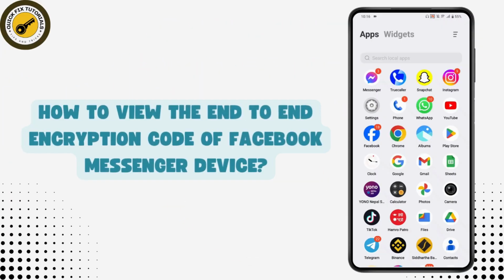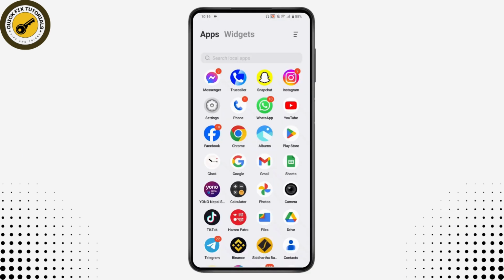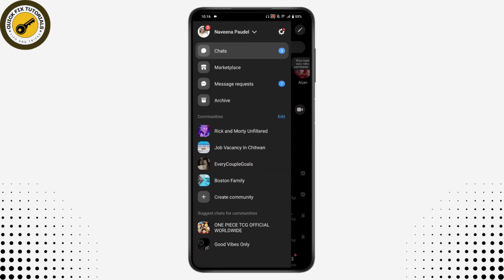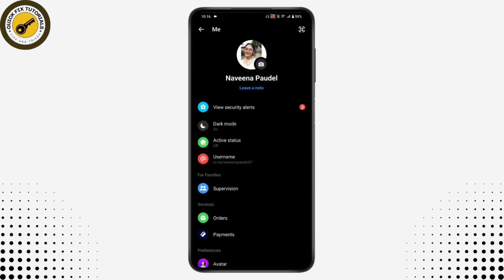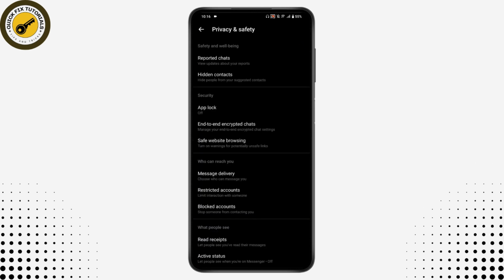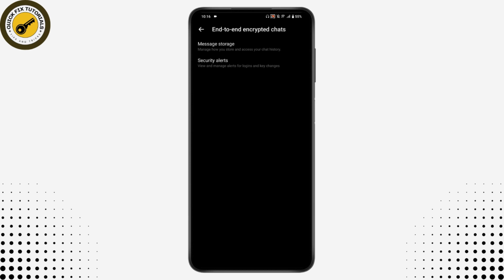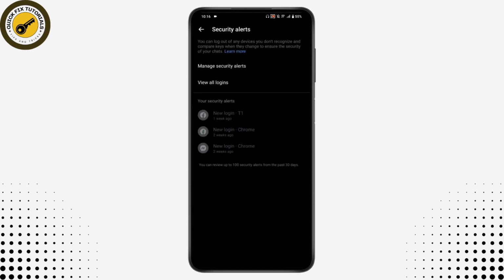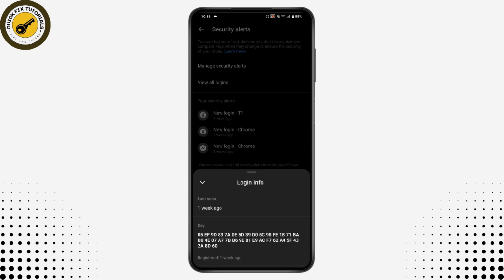How To View The End to End Encryption Code Of Facebook Messenger Device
Interested in viewing the end-to-end encryption code of your Facebook Messenger device? QuickFixTutorials has the solution for you! Our tutorial will guide you through the steps to easily access and view the end-to-end encryption code of Facebook Messenger on your device, ensuring secure communication.

Learn how to view the end-to-end encryption code of Facebook Messenger device with QuickFixTutorials. We'll explain the importance of end-to-end encryption, how to find the encryption code in Messenger settings, and tips for ensuring secure messaging. Watch now and enhance your privacy on Facebook Messenger with QuickFixTutorials' guide!